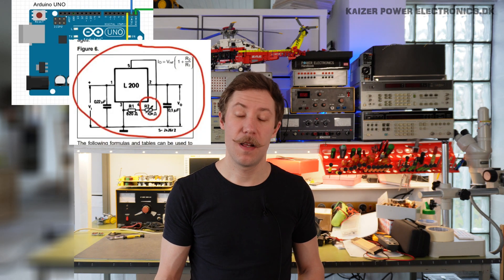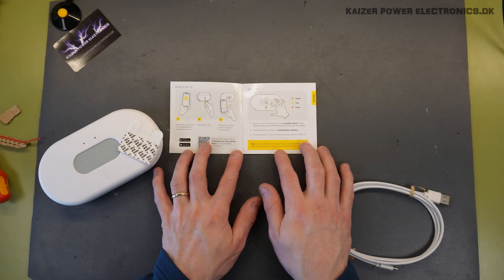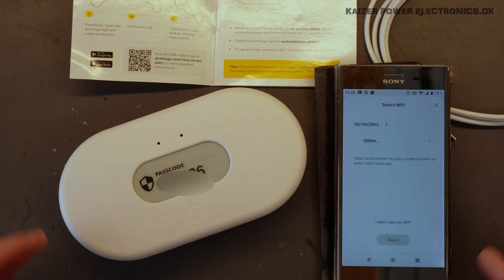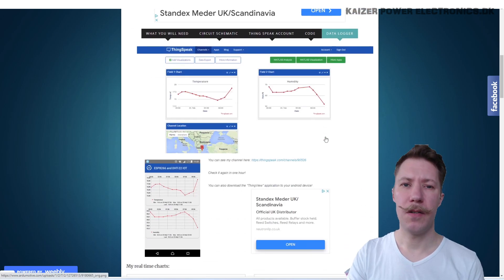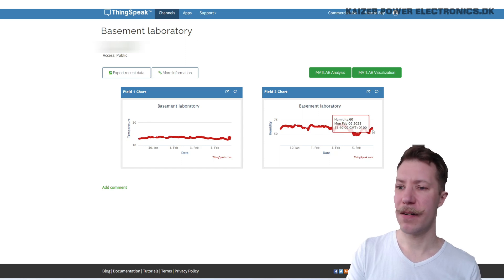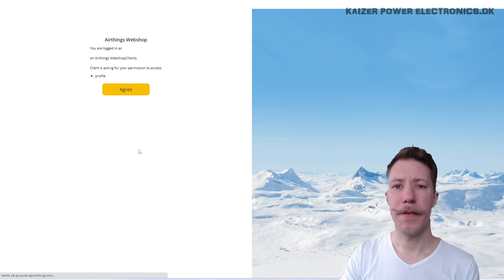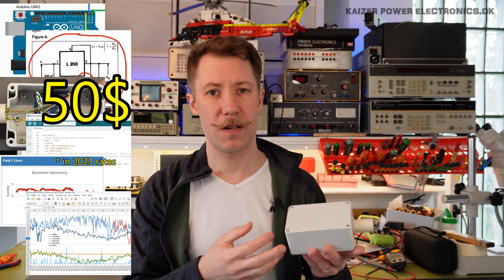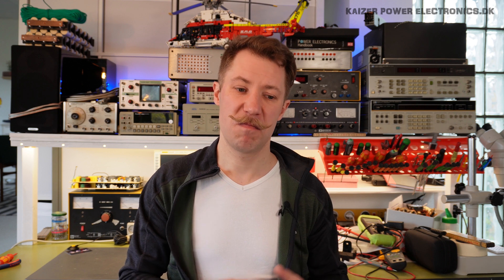Home Automation: DIY Arduino vs. Airthings View Plus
Comparison of my DIY Arduino Uno DHT22 temperature and humidity IOT sensor with ESP8266 WiFi module up against the commercial Airthings View Plus sensor hub which can do radon, temperature, humidity, pressure, VOC, PM and CO2. This video is also a complete walkthrough of how I built the Arduino solution and how to setup the Airthings View Plus.

• BTC (0.0001 minimum): 3FtSz4svHxLYw4BNHWetSm65yajUZNb8CY
• ETH (0.05 minimum): 0x911d11766d3ab8efc829eb5f218f3b83dba12efa
• LTC (0.01 minimum): LLbTw63Mks4CmeWmkt2jChJfvrWHheH8T7
• DOGE (no minimum): DMRRa8uRH19tYWZ9GVHijpZYgRTecNVLFo
• SHIB (400 minimum): 0x8c1ed98c6c842467d782d2f865ed6d7adb8dfb4b